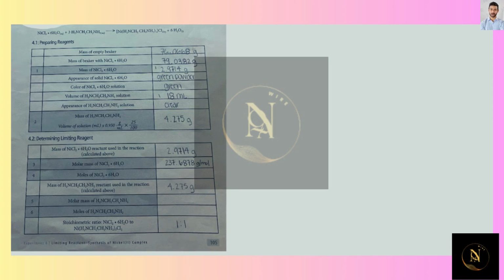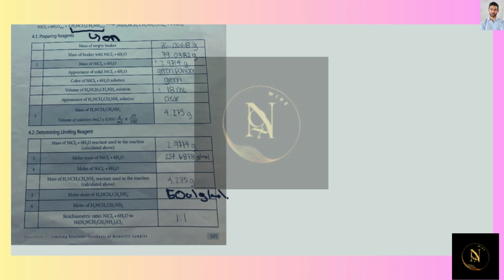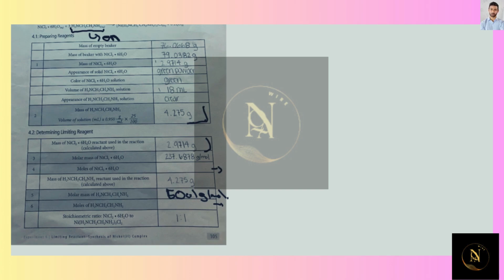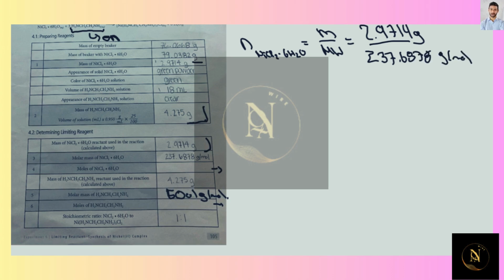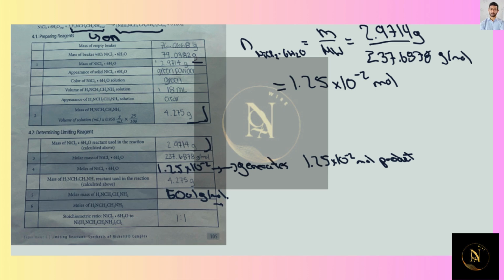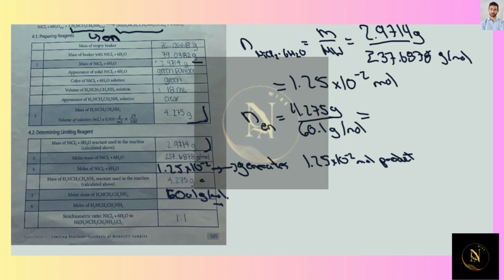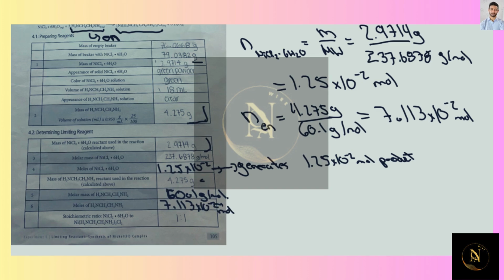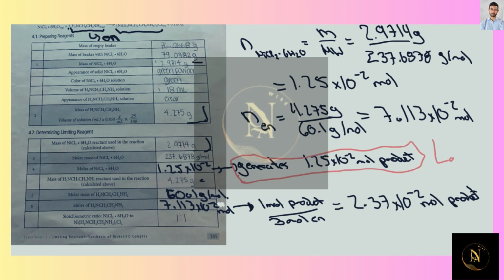[Chemistry] LIMITING REACTANT: SYNTHESIS OF NICKEL(II) COMPLEX DATA SHEET 4.1: Preparing Reagents